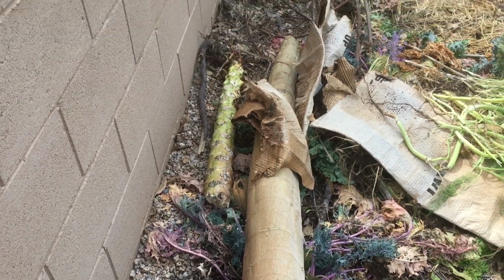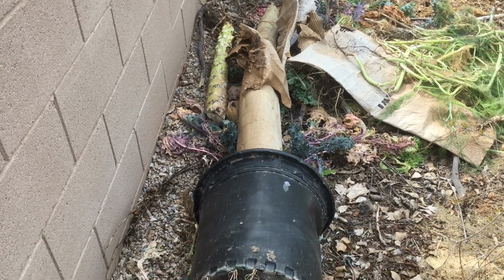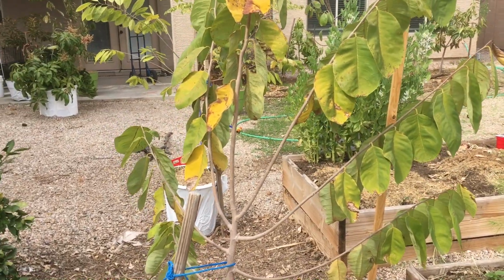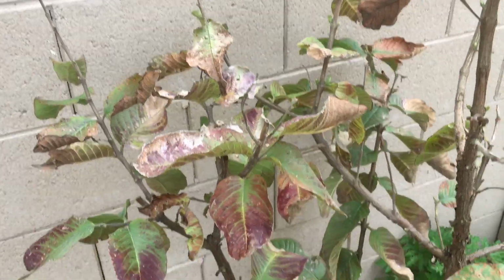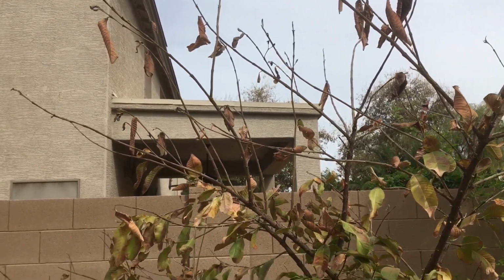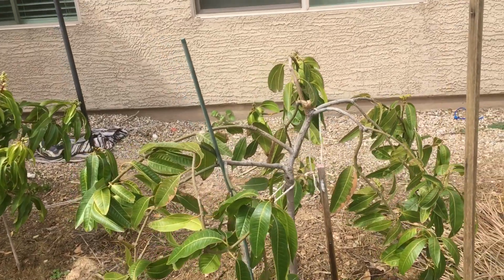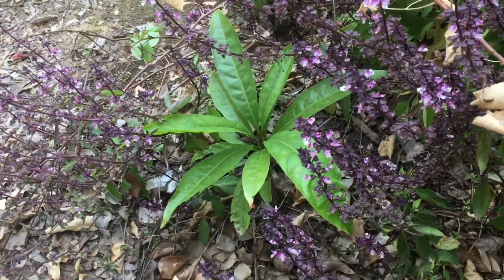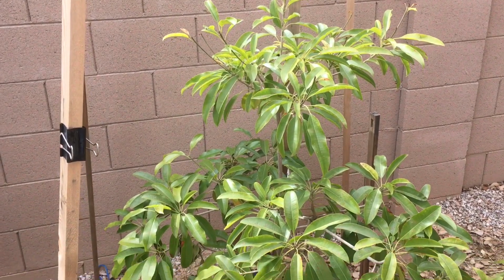Can Tropical Fruit Trees Recover from Frost or Cold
In this video I discuss the after effects of frost damage to tropical fruit trees and how my tropical fruit trees are recovering from cold weather.

Here is the Sun Joe Wood Chipper:

 I provide more insight on gardening in hot, dry climates like the desert and details on growing various tropical and stone fruit trees.

Here are links to the books that I discuss:
Grow a Little Fruit Tree
Extreme Gardening